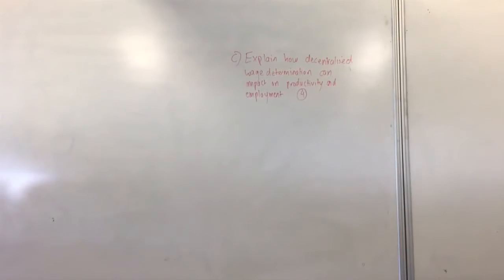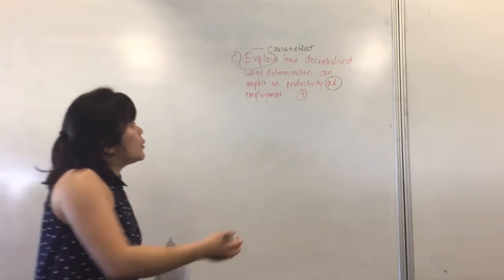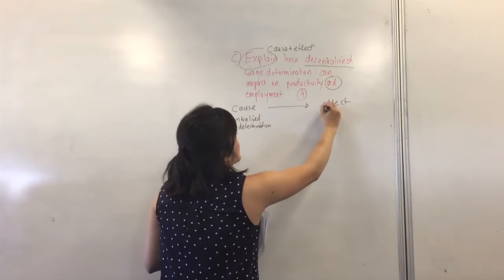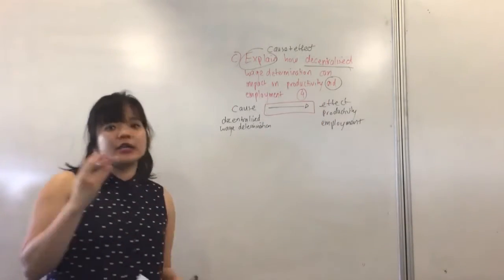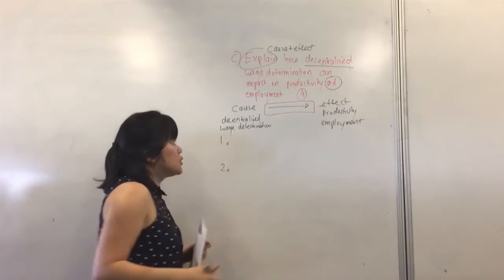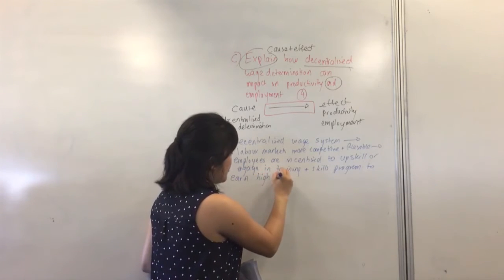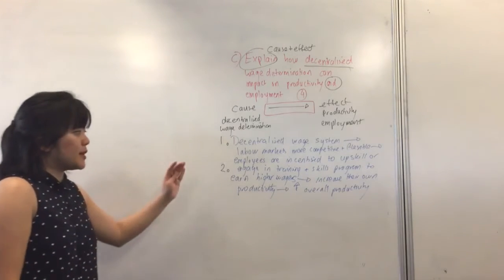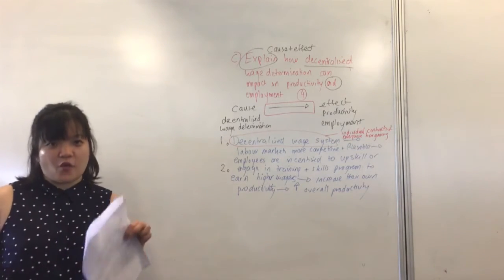Strawberry HSC Economics: Short answer ( 4 marks)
Explain how decentralised wage determination can impact productivity and employment (Labour markets topic 4)